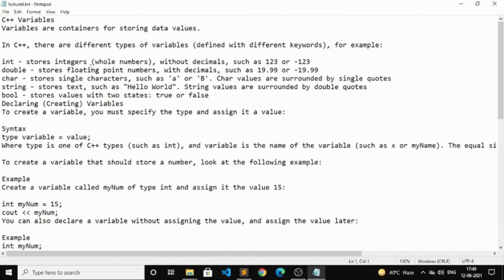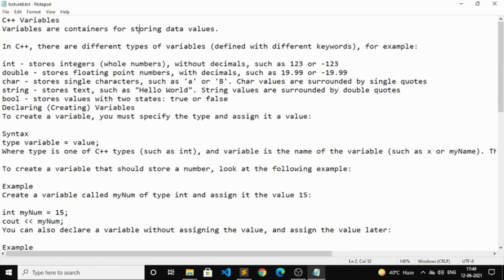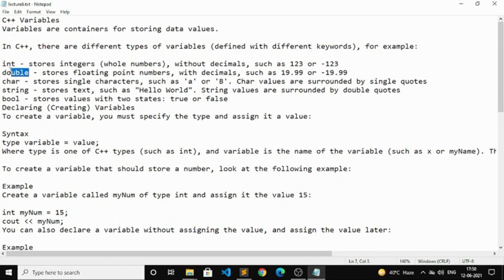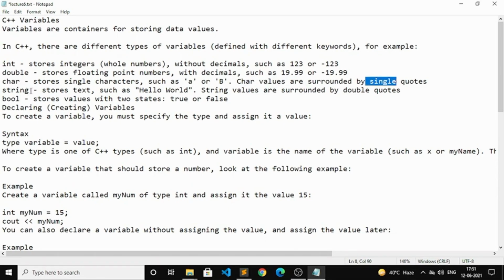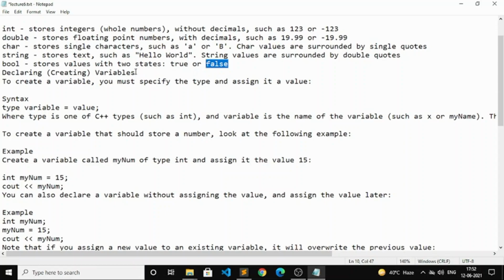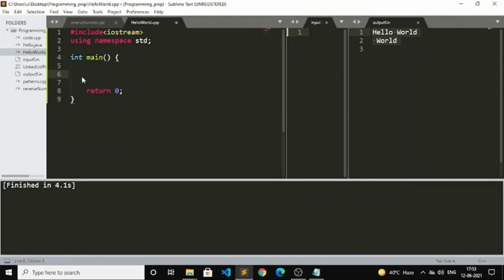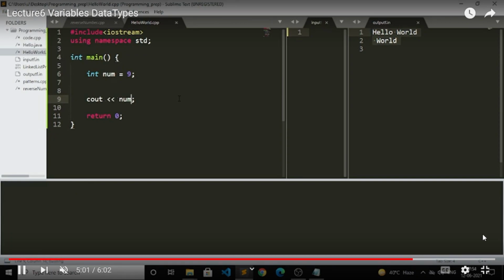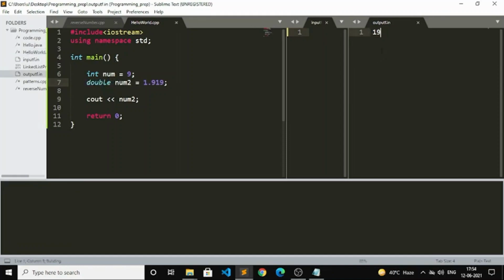C++ Course in English : Class 6 - Variable